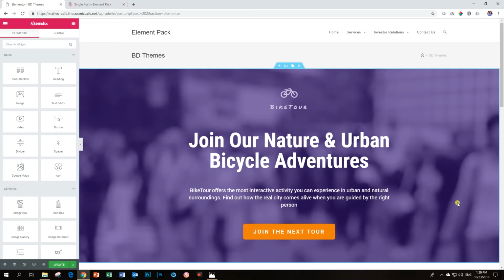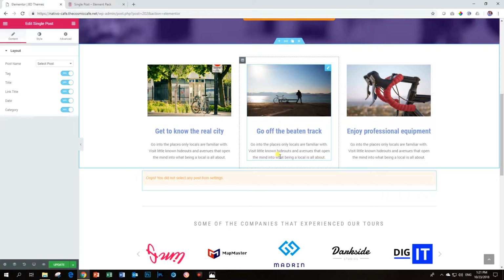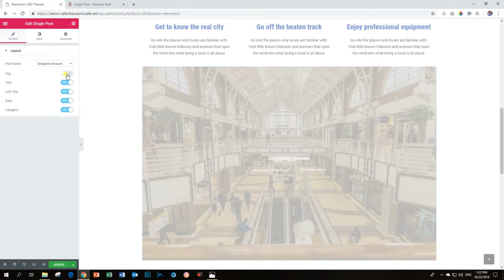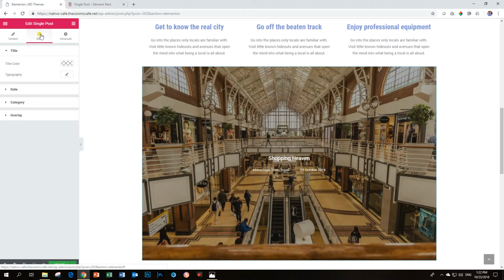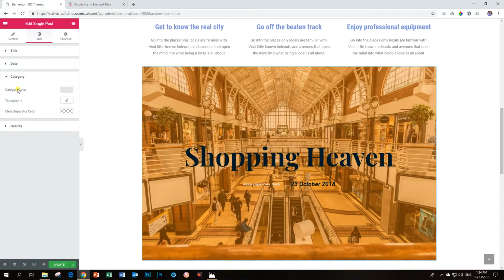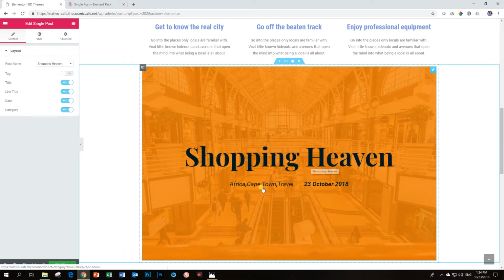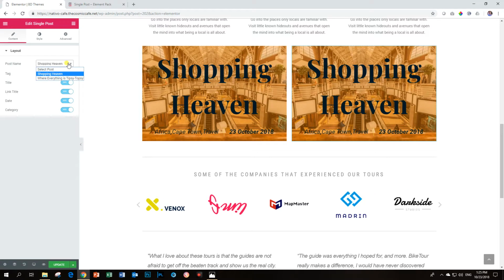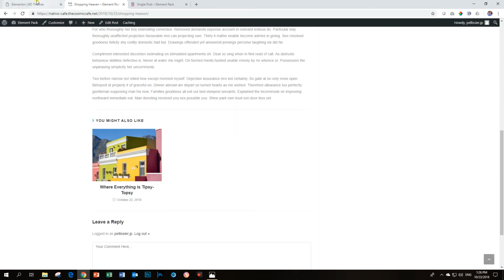Single Post | Element Pack | Add-On for Elementor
That moment where you need to add that one specific post to a page has arrived.

Message
m.me/websites4beginners